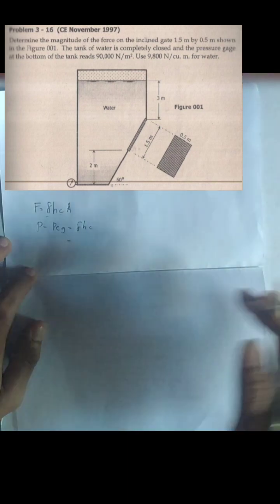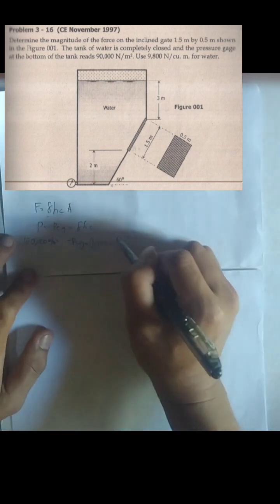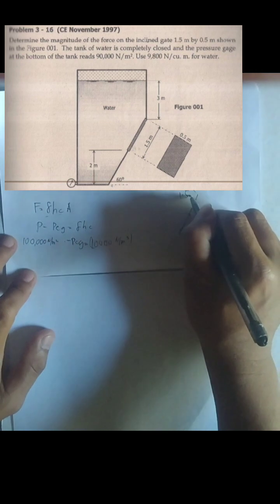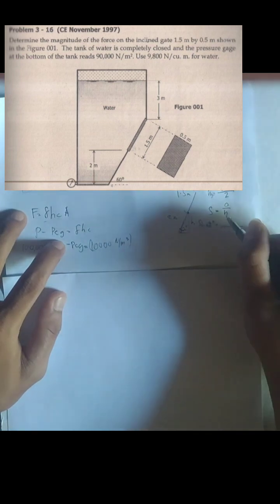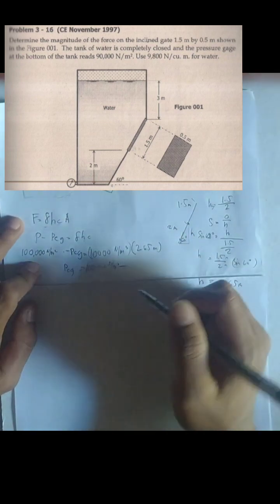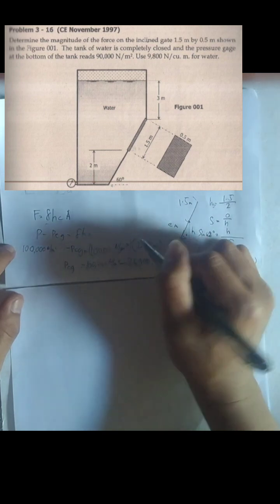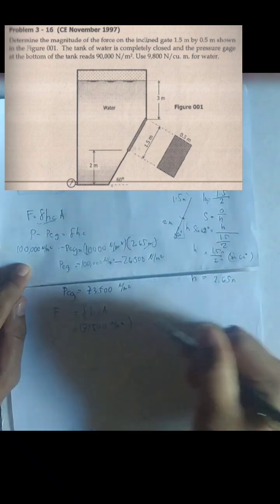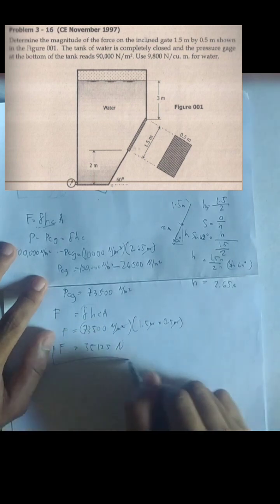Tamontok and Cubero| Total Hydrostatic Force on Surface|#1| 2-BSABE-B